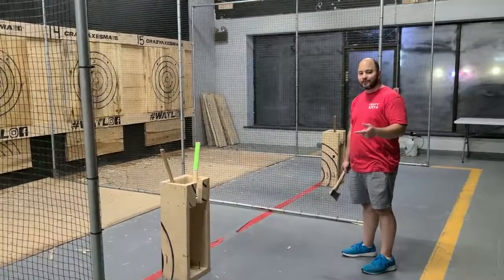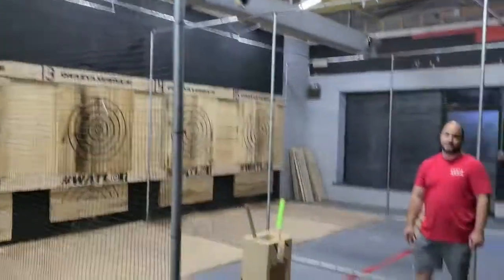Trick Shot - Underhand Axe Throw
Hey everyone,

There are two versions of this throw - one with the blade facing the target and one with the blade facing away from the target.  This is the latter version, which is my preference.  In a future video, I'll show the other version.

As always:

Hints, tips, and tricks welcome along with suggestions and feedback.

- Coach Grego